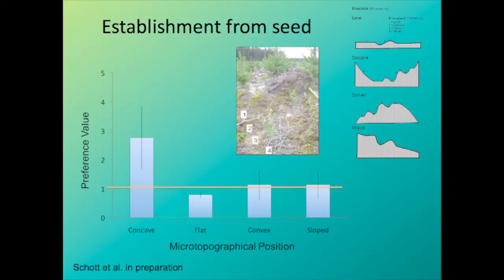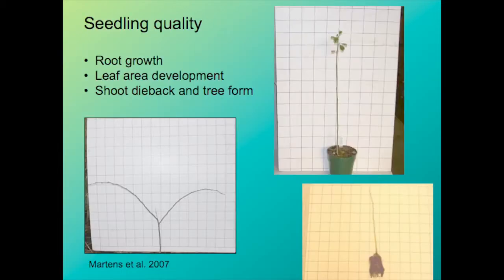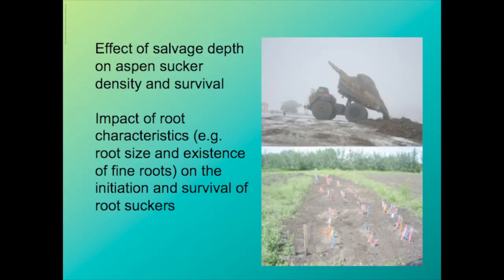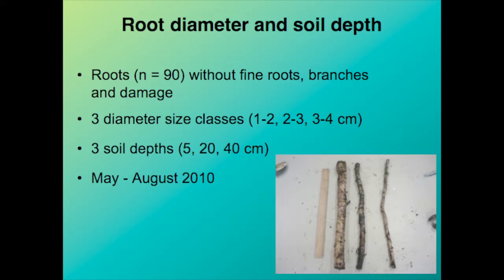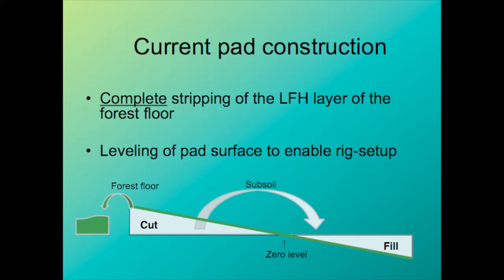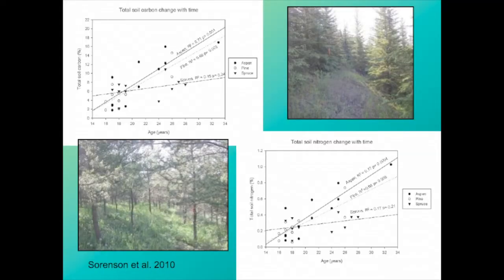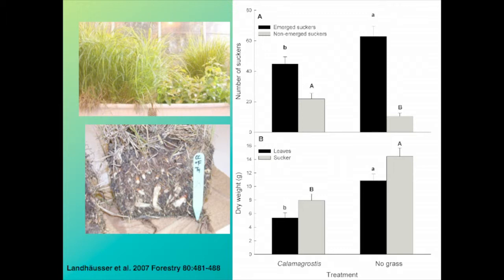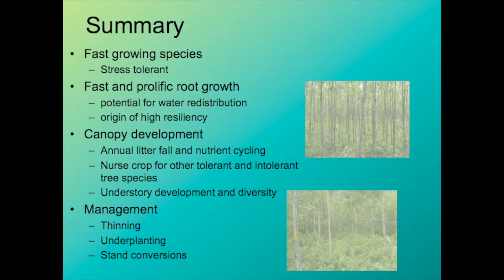The Role of Aspen as a Keystone Species in Forest Land Reclamation: Part 2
Dr. Simon Landhausser completes his presentation on aspen as a keystone species in land reclamation in Alberta's boreal forest. He talks about establishment of aspen from seed. Mineral soil contact is essential and  the Ah horizon is preferred. Balsam popular in contrast will establish in any part of the soil profile. He offers some practical techniques for stripping well sites and restoring soil and root propagules to maximize aspen germination. He explains why aspen suckers do not make their way up through grass thatch.
Dr. Simon Landhausser is associate professor and NSERC Industrial Chair. Forest land reclamation and applied forest ecology, Department of Renewable Resources, University of Alberta. His presentation (divided in two parts) was the keynote address at the Edmonton Lunch and Learn session of the Alberta chapter of the Canadian Land Reclamation Association, March 28, 2013.